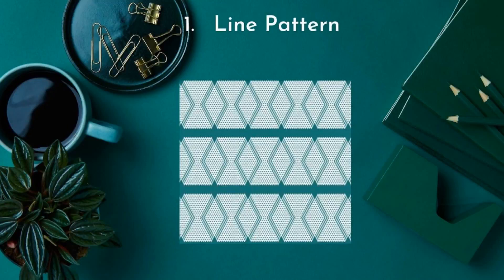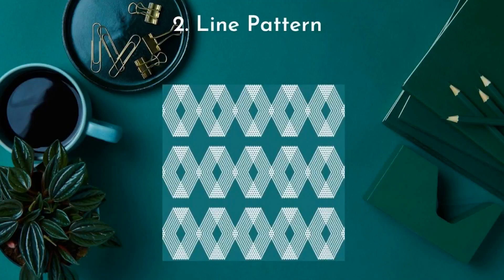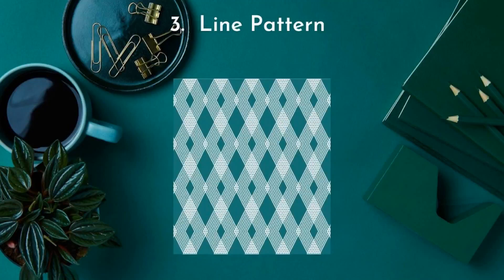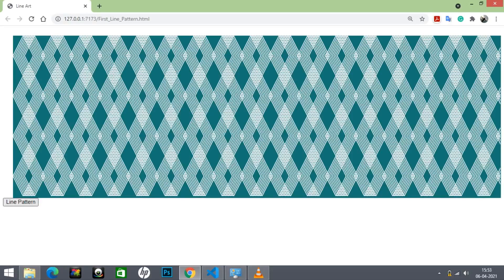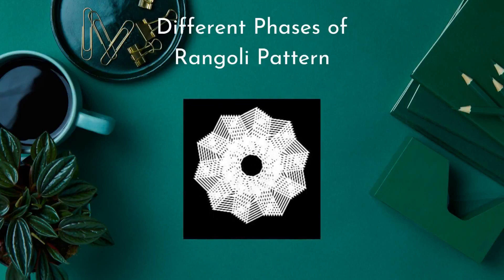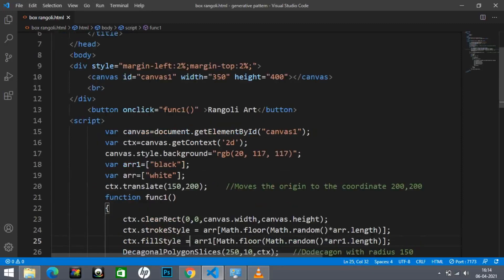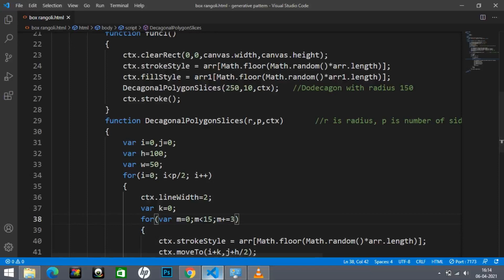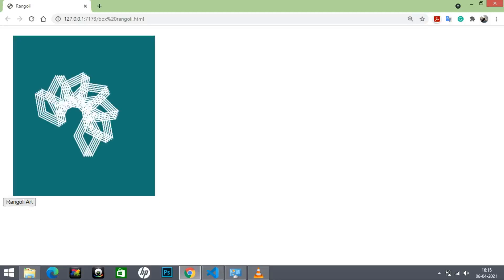Decagon Rangoli and 3 Line Patterns Created Using Rhombus | HTML5 | Generative Code Art | JavaScript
Generative Code Art is the platform where I'm going to create amazing images and generative patterns or designs via JS code.
In this, I have used basic HTML and JavaScript codes with a few HTML canvas tools, and the codes are generated using the Visual Studio Editor.

To understand the various inbuilt methods used in the video visit the link "